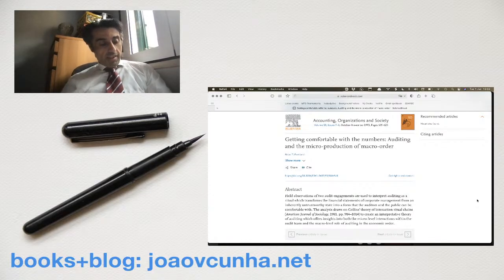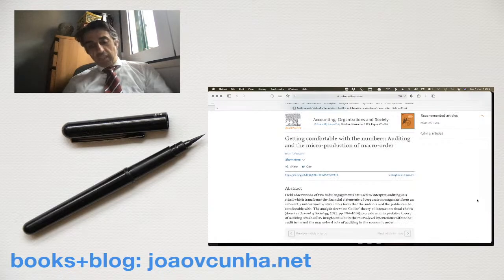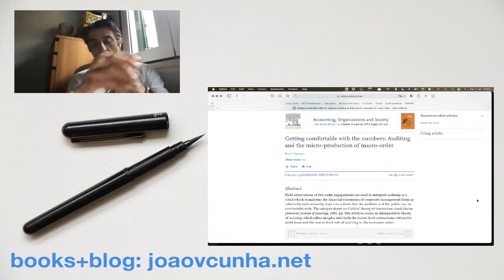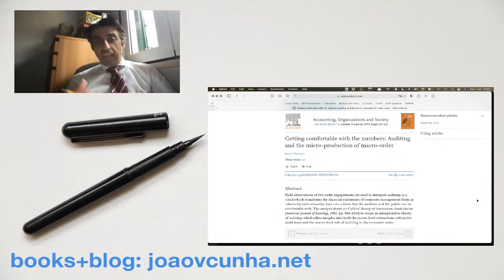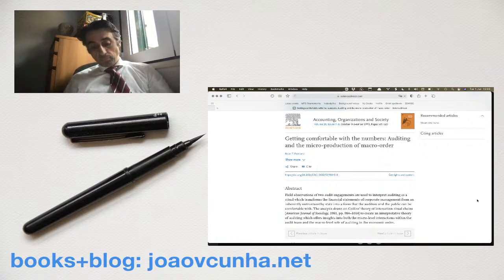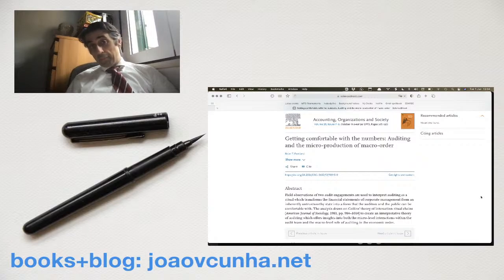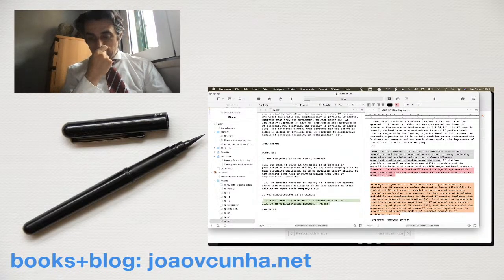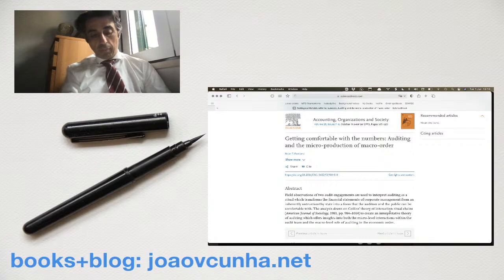How to get comfortable with your paper and why does it matter